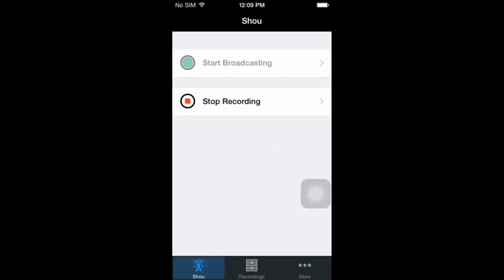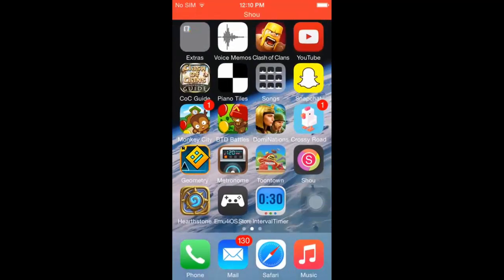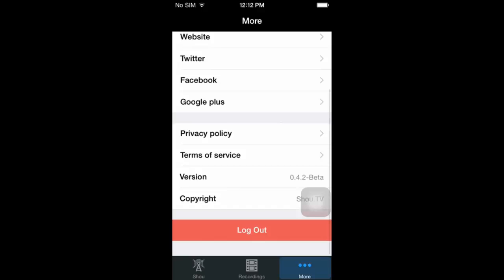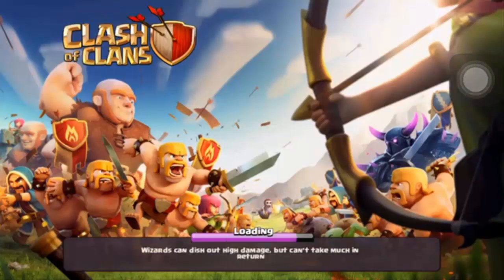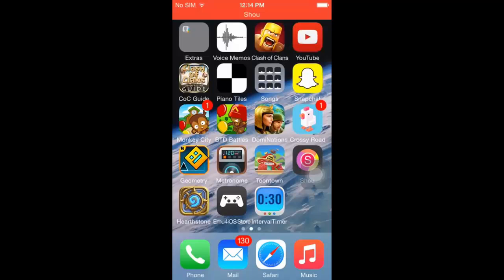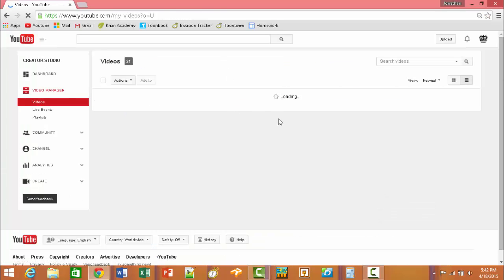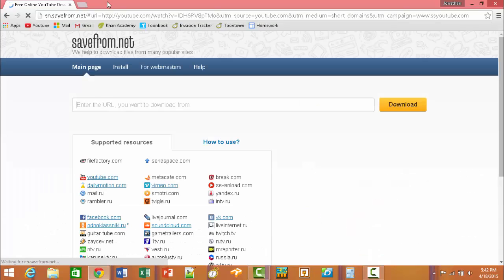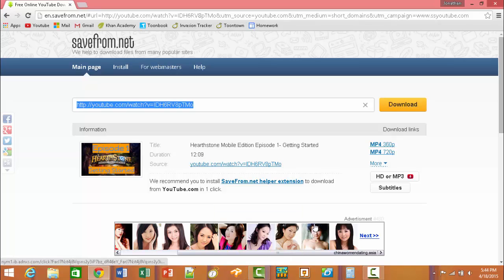How to screen record on your IOS and edit the recordings [FREE w/ NO JAILBREAK]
2 in 1 tutorial!
1. How to screen record on your iphone/ipad
2. How to get the recording onto your computer and edit it with your video editing software then get it onto youtube.
Steps on this tutorial:
Downloading Shou:
1. Go to Safari
2. Type in emu4ios.net
3. Download emu4ios store
4. Install Shou recording software
5. Go to settings, allow microphone and camera
6. Turn on assistive touch on settings_General_Acessibility_assistive touch so you can record most games without getting a black screen.
Using Shou:
To record, press start recording! To stop recording, press stop recording!
Getting video onto computer and editing it:
1. Save your video onto camera roll via shou
2. Upload to youtube, make sure it is private
3. Wait for finish upload, then go onto computer and make it public
4. type ss before youtube.com in URL
5. Download as MP4
6. Put it into your recording software!
Can't upload to youtube via camera becuase it has issues of "Upload was interrupted". In other words, it is glitchy and doesn't work.